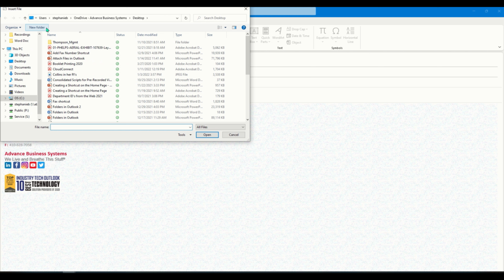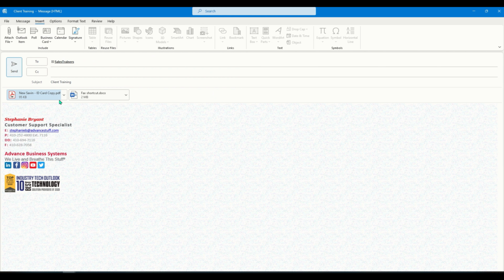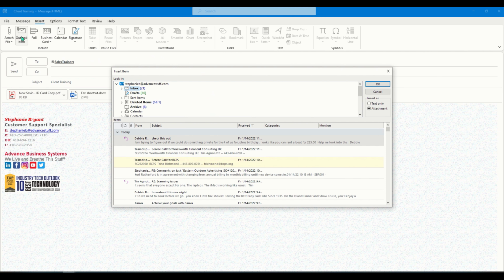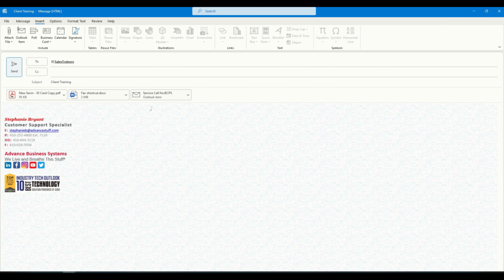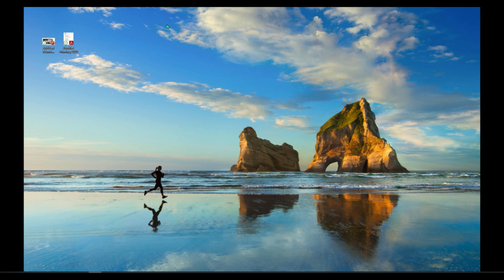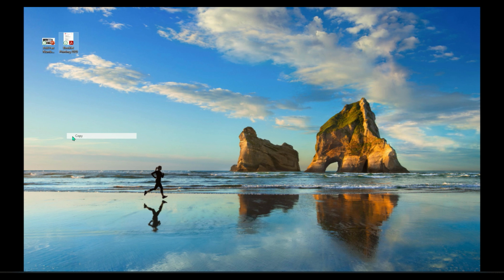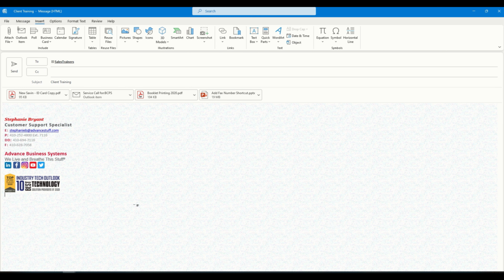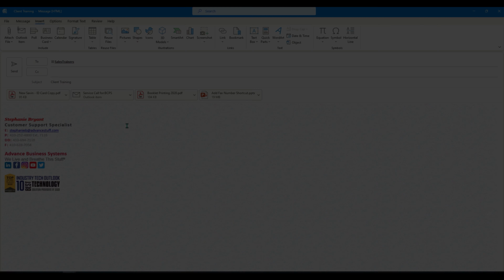Sending Attachments in Microsoft Outlook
This video will provide a tutorial on options for attaching files in Outlook. Collaboration and sharing files via email allows for multiple people to work together in projects, with email chains presenting a flow of communication between several individuals, providing them all with access to the same files and information.

for additional training resources or to ask a question!